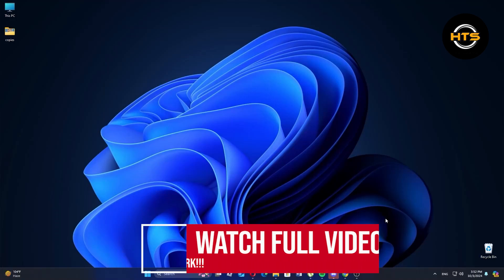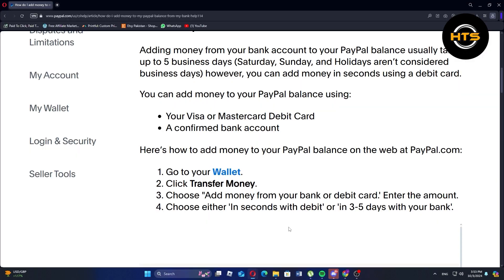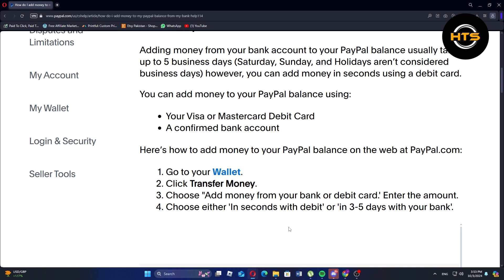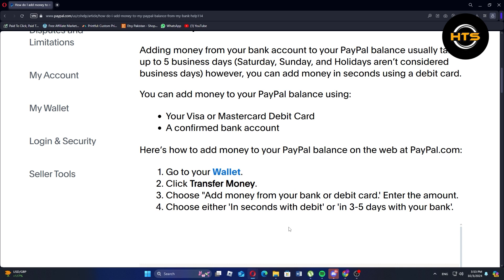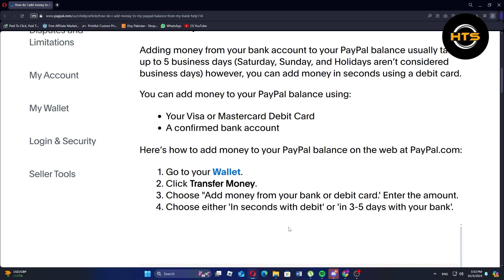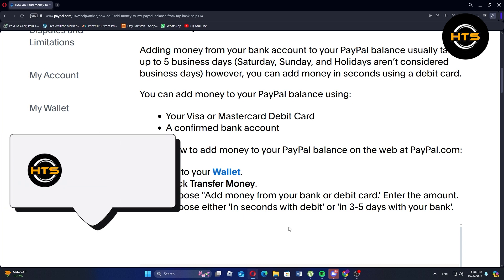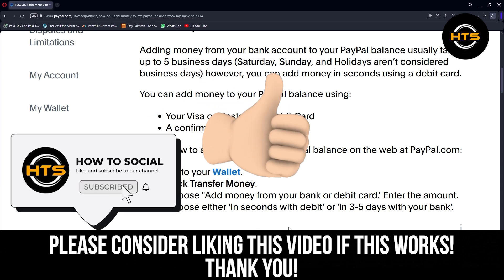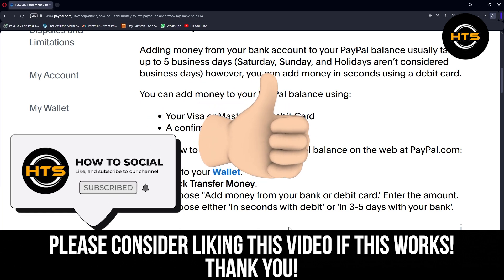How To Top Up PayPal Account In Malaysia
Hey everyone! Welcome to this how to top up PayPal account video tutorial.

If you want to know how to add money to PayPal and how to top up PayPal, this video is for you.

In this video, we will show you how to transfer money to PayPal and how to add money on PayPal.

The steps on how to transfer money to PayPal account and how to add money to PayPal Malaysia is easy.

After watching this video, you will find out how to receive money in PayPal and how to add money to PayPal from bank card.